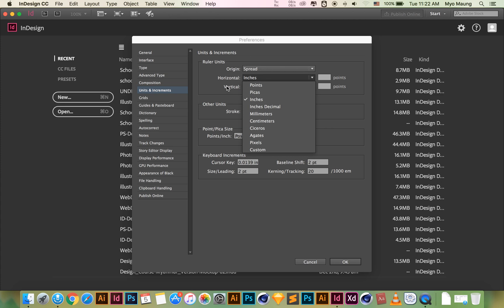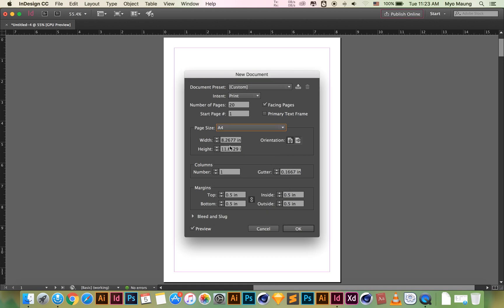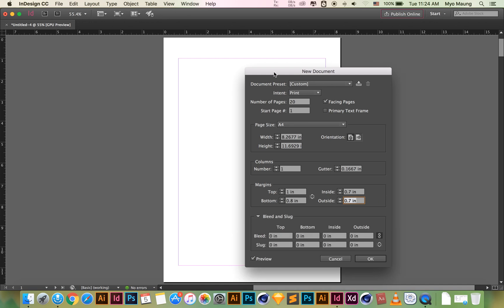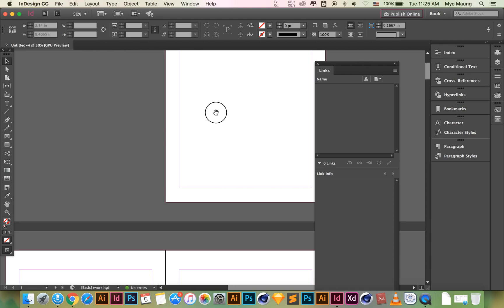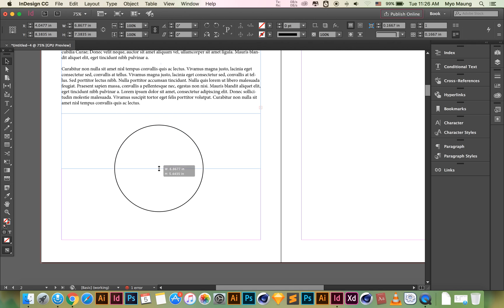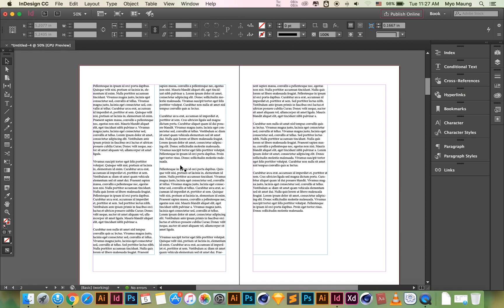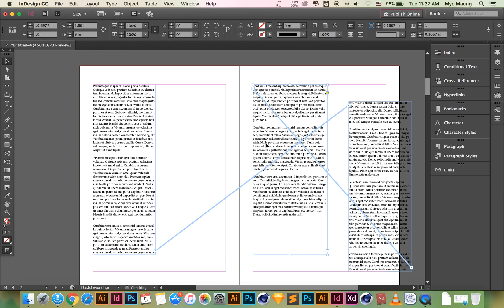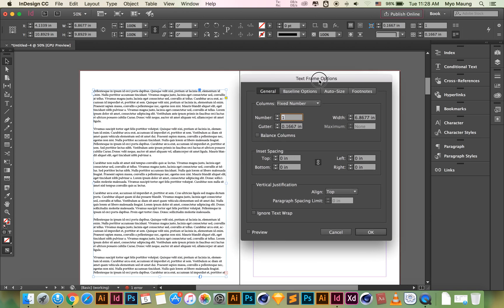Learning Indesign - Part 1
Learning indesign with Myanmar language.
Indesign ကိုု ျမန္မာလိုု ေလ့လာႏိုုင္ေအာင္ စီစဥ္ေပးထားျခင္းျဖစ္ပါတယ္။